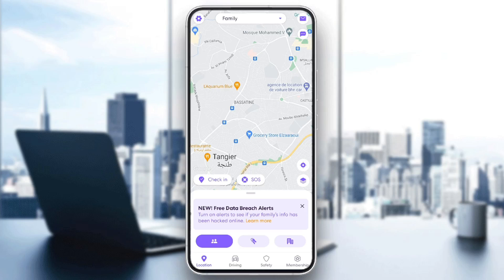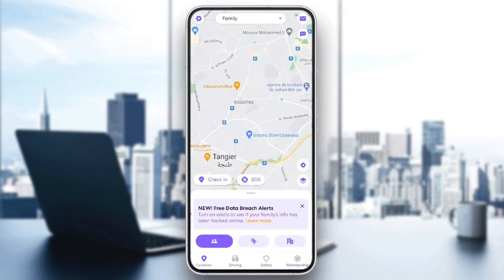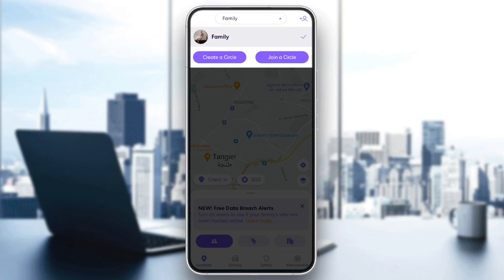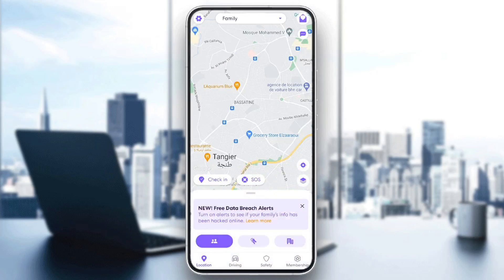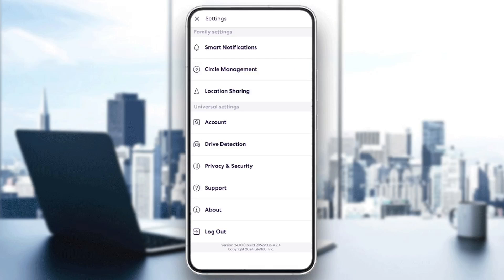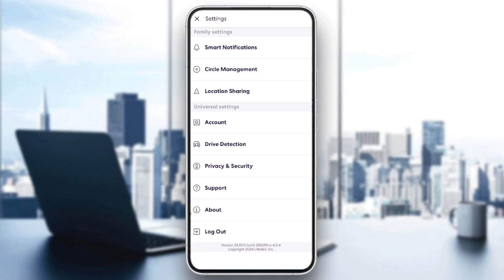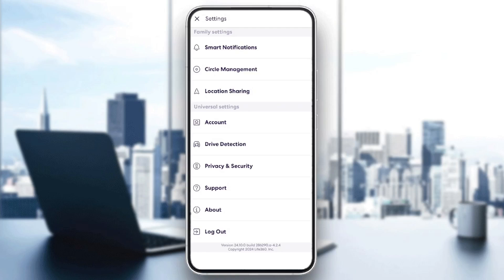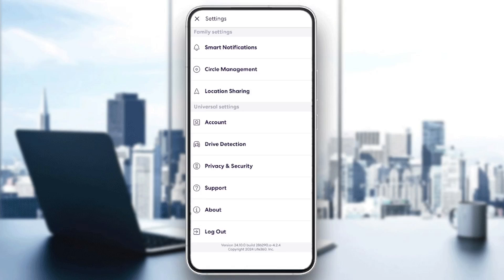How To Put Dark Mode In Life360 Tutorial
Today we talk about put dark mode in life360,how to put dark mode in life360,life360 dark mode